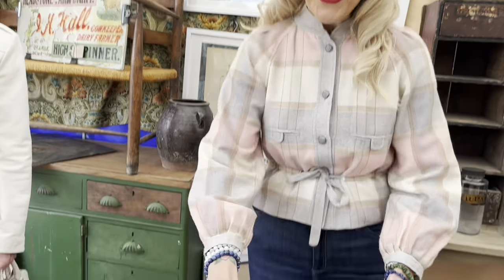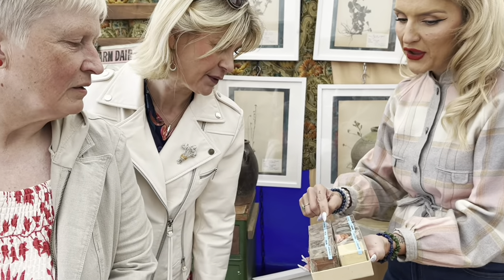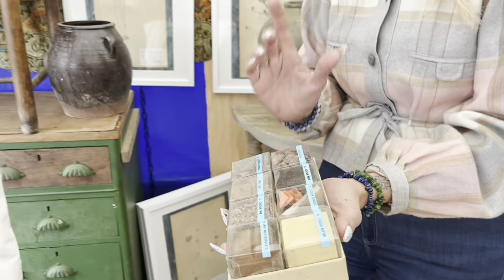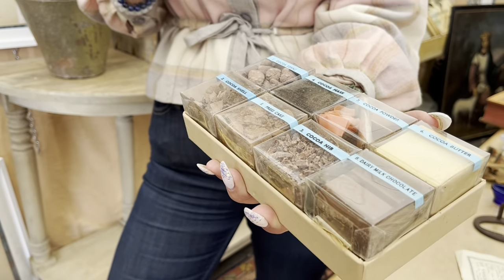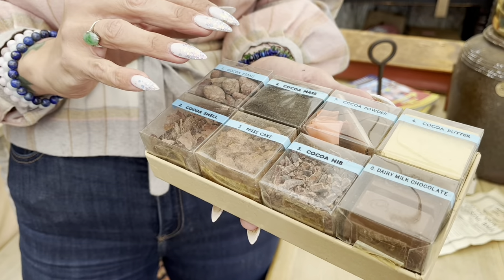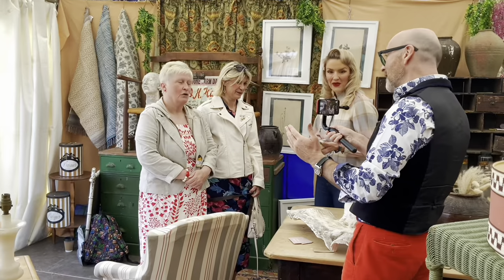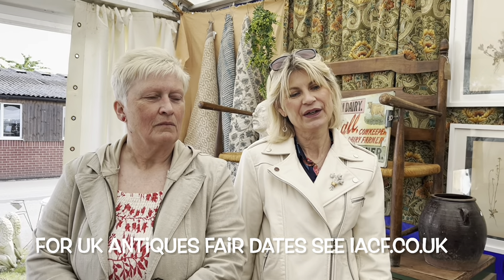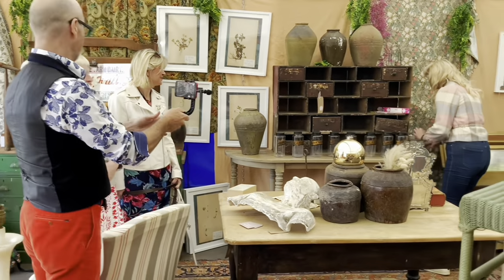Antiques Quiz (Ep2) Chocolate you can’t eat!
Chocolate Lovers. Have you ever seen one of these before?  This is the IACF Antiques & Vintage Quiz. Ep2. Today, we’re coming from Newark Antiques Fair and we’ll also be filming at Shepton Mallet and Ardingly. Keep coming back to test your skills. You can play along at home too!

Today’s expert is Suzie Kajawinski from The Lucky Magpie Salvage.

If you’d like to take part in a future quiz, please get in touch with IACF